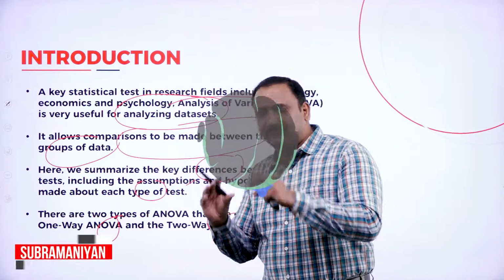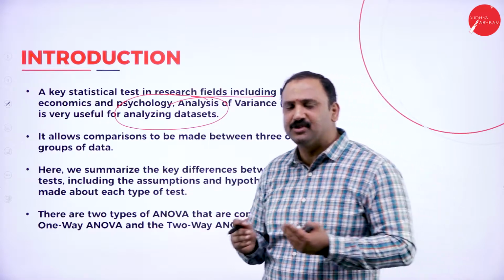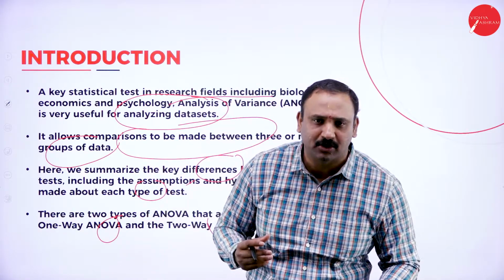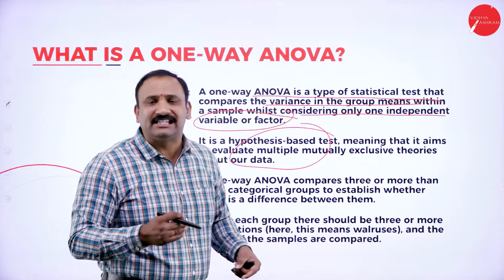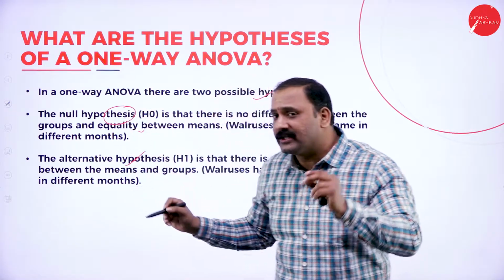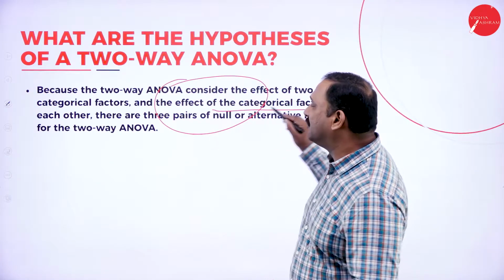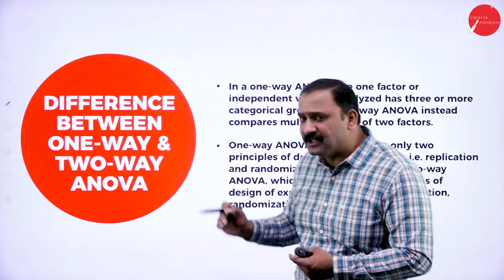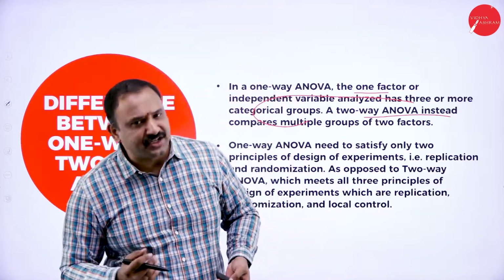DAY 16 | BRM | V SEM | B.B.A | METHODS OF ANALYSIS : ANALYSIS OF VARIANCE | L1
Course : B.B.A
Semester : V SEM
Subject : BUSINESS RESEARCH METHOD
Chapter Name : METHODS OF ANALYSIS : ANALYSIS OF VARIANCE
Lecture : 1